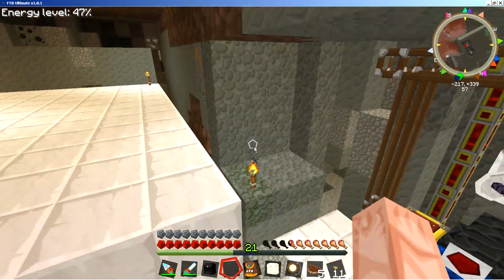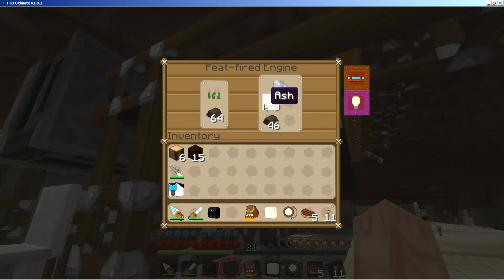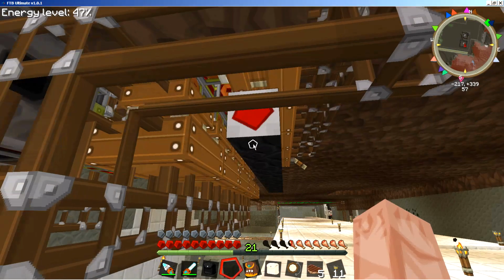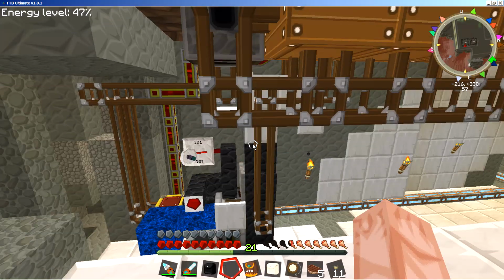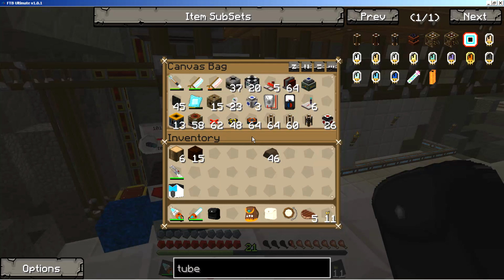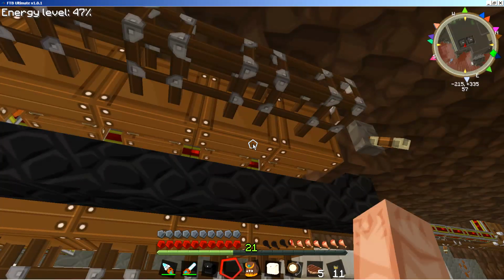Ultimate Feed the Beast Reloaded (Ep. 10) - For Peat's Sake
Peat is silly.  Vote apple.

(This is a re-rendered replacement for the original episode 10 upload which had a rendering error.)